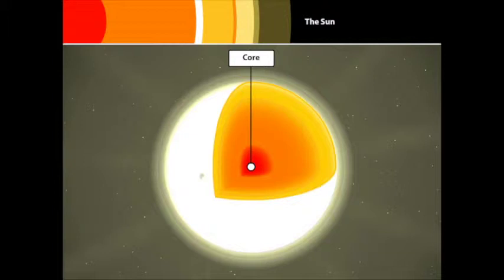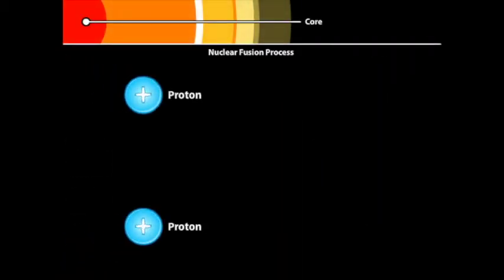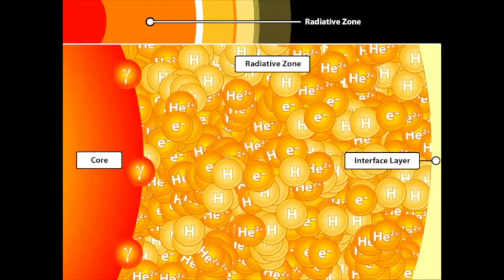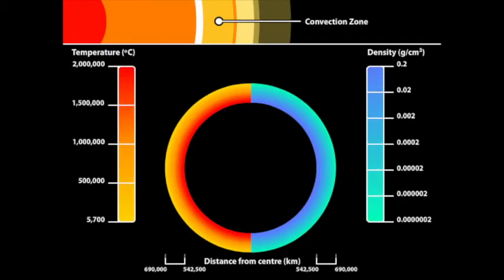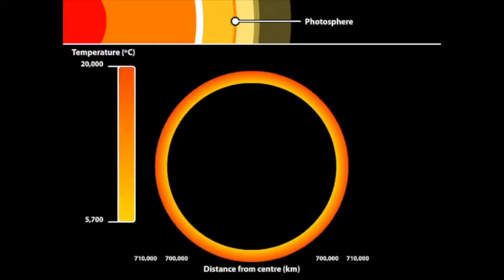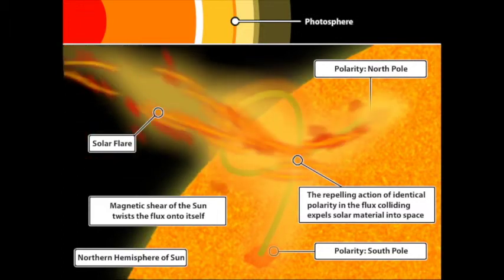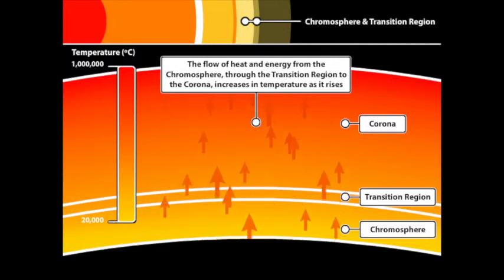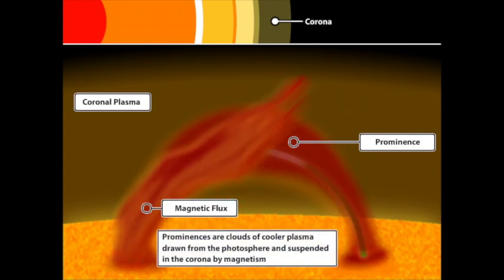Our Amazing Universe: Structure of the Sun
This animation describes the interior of the Sun and the nuclear reactions that occur at its heart. It also demonstrates how solar flares erupt from the surface of the sun.

Academic content and direction: Martin Griffiths; Multimedia designer/developer: Barry Richards; Commentary texts: Toby Murcott; Voice-over artist: Chris Davies (drama student, Cardiff School of Creative & Cultural Industries, University of Glamorgan, 2010)

This video is a sample from a collection entitled 'Our Amazing Universe' which is available from USW on iTunes U.

This collection presents lectures and first-class animations to help introduce our current understanding of our solar system and some of its stars and planets, taking us on a journey of space exploration from eclipses of our Sun and Moon to our place in the Milky Way, from the Orion Nebula and Jovian Moons to the phenomenon of retrograde orbits.

The collection also includes:
• Stardust: Creating the Chemistry of the Universe
• Orion Nebula
• Milky Way
• Lunar Eclipse
• Jupiter: the Jovian Moons
• Retrograde Orbits
• Solar Eclipse

COMING SOON: Astronomy iBooks Textbook